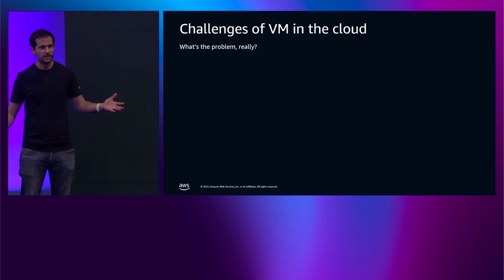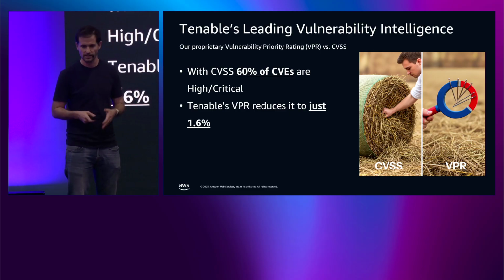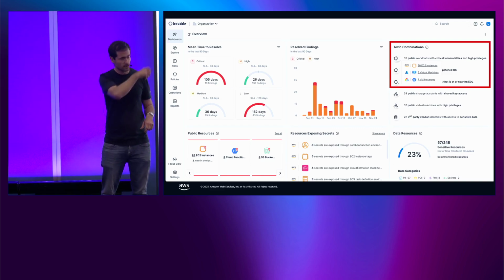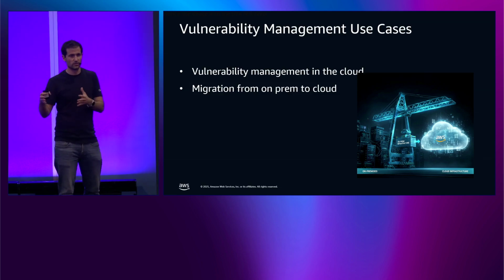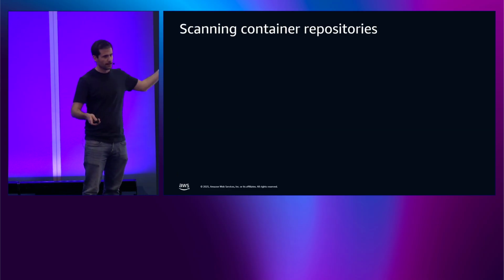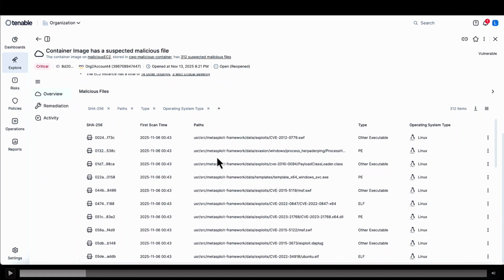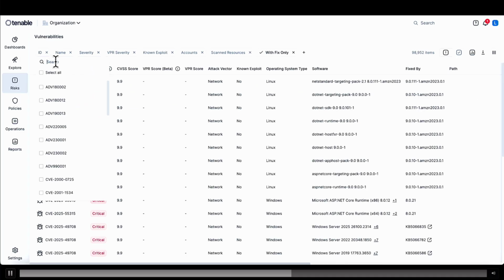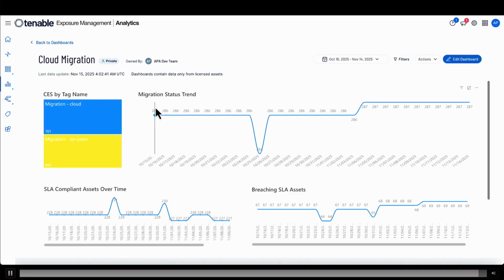AWS re:Invent 2025 - From VM to Cloud: Tenable’s Approach to Cloud Vulnerability Management (HMC306)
As organizations adopt cloud infrastructure, a critical challenge emerges: how to be effective in managing vulnerabilities across disparate on-premises and cloud environments. This session introduces Tenable's new Cloud Vulnerability Management offering. We'll demonstrate several highly industry-relevant use cases for which Tenable Cloud VM provides comprehensive visibility and actionable insights. Through Tenable One, you can gain that same seamless visibility with other Tenable products as well. Join us to see how this Tenable offering can improve and make VM easier for your cloud workloads and with a consistent, single pane of glass.